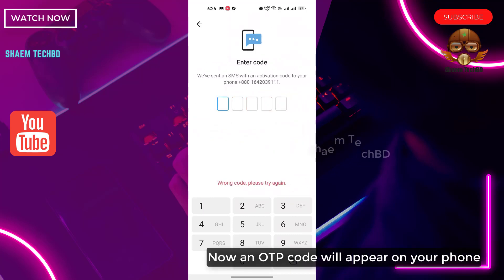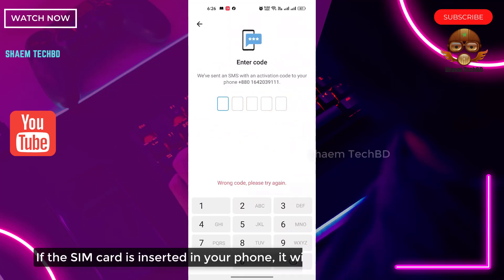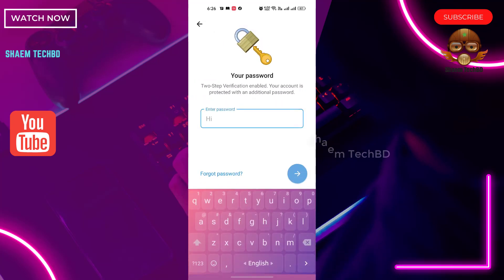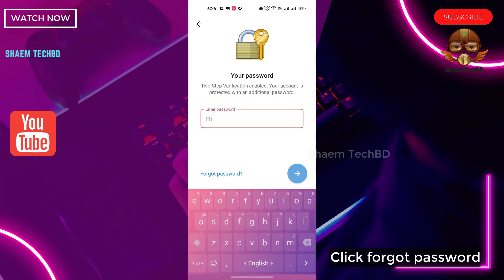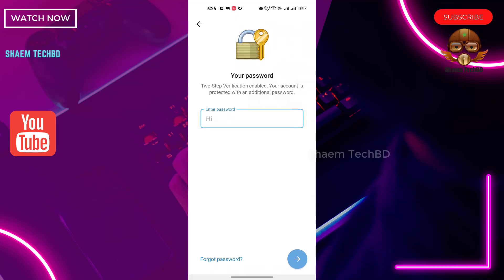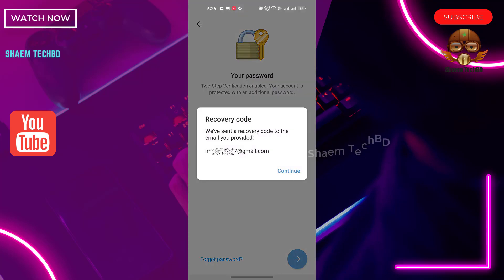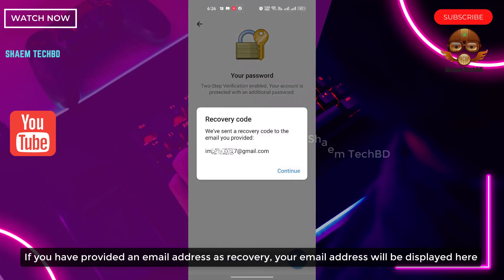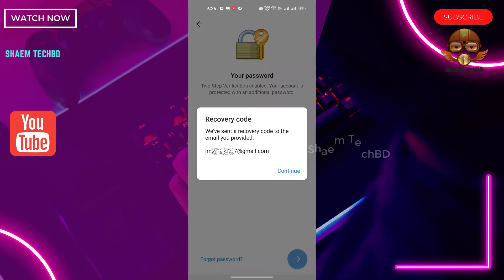I forgot my Telegram password and email password How can I log into Telegram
I forgot my Telegram password and email password  How can I log into Telegram.How Can I login to Telegram Account without Password.Telegram is a widely growing app with about 550 million monthly active users. Like every other social media platform, it allows you to link your account with your email accounts for its safety.

 TOPIC DISCUSSED
1 ) How Can I login to Telegram Account without Password 2022
2 ) How Can I login to Telegram Account without Password 2023
3 ) How to Reset Telegram Password Without Email 2022
4 ) How to Reset Telegram Password Without Email 2023
5 ) How to Recover Forgotten Telegram Account Password 2022
6 ) How to Recover Forgotten Telegram Account Password 2023

Your Quary-
1.telegram two step verification forgot password
2.two step verification telegram forgot password
3.How to reset telegram password
4.telegram login with email
5.forgot password telegram
5.how to login telegram without email
6.how to reset telegram two step verification without email
7.telegram login without email
8.telegram password
9.telegram password kaise pata kare
10.how to login telegram with email
11.how to recover telegram account
12.recover telegram account
13.telegram email login problem
14.telegram email sign up
15.telegram two step verification forgot password without email
16.telegram update
17.telegram settings
18.telegram secret chat
19.telegram review
20.telegram ringtone
21.telegram restricted content
22.telegram report problem
23.secret chat in telegram
24.telegram unable to play video
25.username not found telegram
26.use telegram without phone number
27.telegram updating problem
28.telegram video not playing
29.telegram video not playing in iphone
30.telegram verification code problem
31.telegram video save to gallery
32.telegram unlimited member add
33.telegram unlimited storage
34.telegram too many attempts please try again later
35.telegram tricks
36.telegram tips and tricks
37.telegram two step verification forgot password
38.telegram tutorial
39.telegram unblock content
40.telegram too many attempts please try again later problem solved
41.telegram username
42.telegram unlimited account
43.telegram 64 bit for windows 10
44.5 best telegram bots
45.iphone 6 telegram problem
46.5 best telegram channel
47.telegram 50mb limit
48.telegram 500 limit bug
49.5 telegram bot
50.5 telegram bots
51.telegram 2nd account
52.telegram 2 account
53.2 telegram accounts on one phone
54.2 telegram accounts on iphone
55.2 telegram accounts on one phone number
56.2 telegram на одном телефоне
57.telegram qr code
58.permanently delete telegram account
59.telegram on pc
60.telegram last seen a long time ago
61.telegram login without phone number
62.telegram last seen recently
63.telegram join group
64.telegram join
65.telegram files not showing in file manager
66.telegram email account
67.delete telegram account
68.telegram error
69.telegram earning
70.delete contact telegram
71.telegram email sign up
72.telegram earning bot
73.telegram desktop
74.telegram group create
75.telegram forward not allowed
76.telegram forgot password
77.file to link telegram bot
78.telegram features
79.best telegram bots
80.bot telegram
81.telegram bot create
82.telegram banned phone number
83.telegram bot tutorial
84.telegram account create
85.telegram account without number
86.telegram active status off
87.telegram bot earn money
88.telegram login problem
89.como monetizar telegram
90.cara buat bot di telegram
91.cara membuat bot telegram
92.telegram delete account recovery
93.telegram contact delete
94.best telegram channel
95.telegram code sms problem
96.telegram can't display group
97.telegram connecting problem
98.telegram not available problem
99.telegram notification sound
100.telegram notification off
101.telegram otp problem
102.telegram message not sent
103.telegram qr code join group
104.telegram qr code scanner
105.telegram quiz bot
106.telegram problem
107.proxy telegram
108.telegram privacy settings
109.telegram hide chat